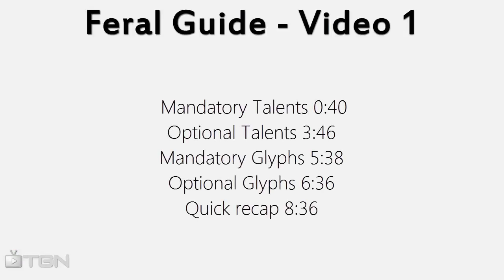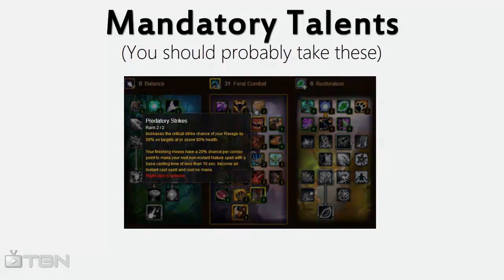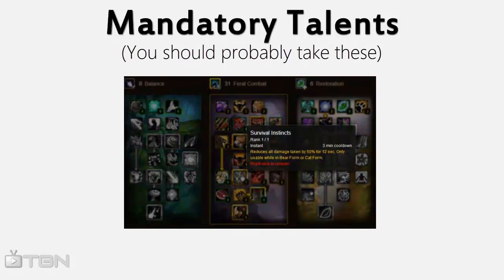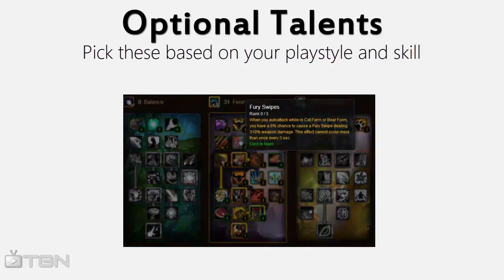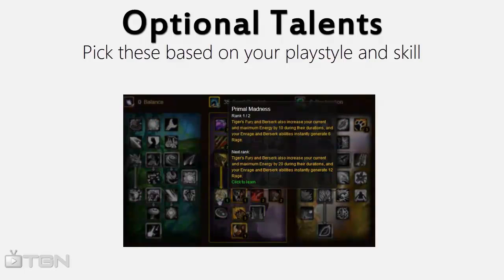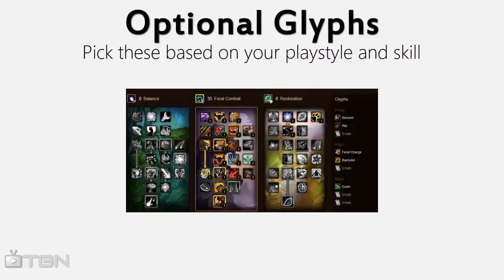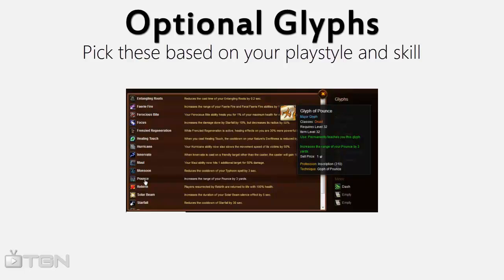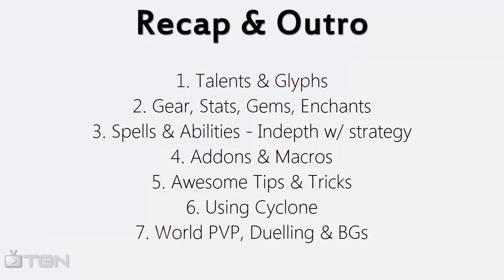★ WoW Guide - Feral in-depth PvP guide (pt 1), ft. Taurheim - WAY➚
Hey all, Taurheim here with part one of my awesome feral guide! Today I'm going to go over talents and glyphs for ferals.

TGN shares how they grew from 0-10 million views in 5 months in this YouTube handbook!